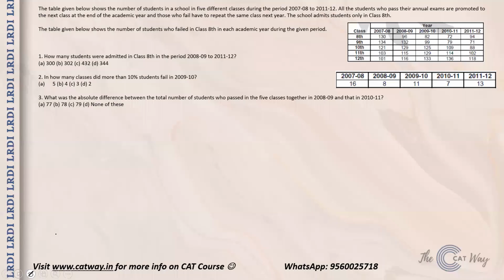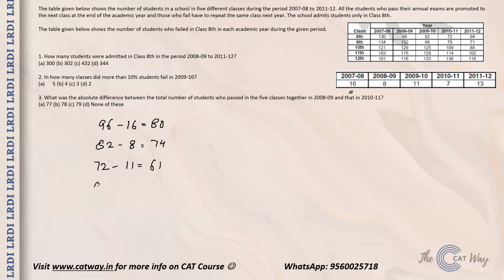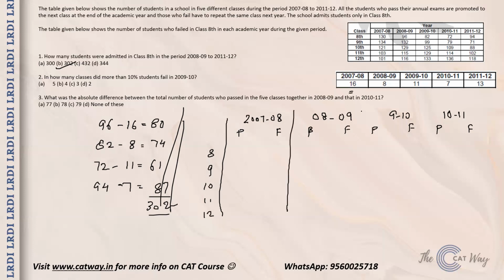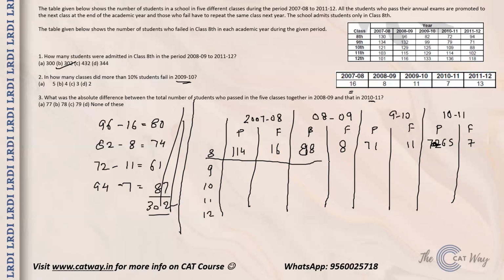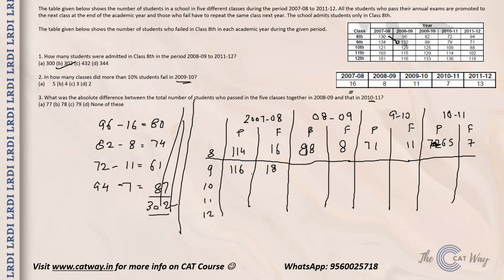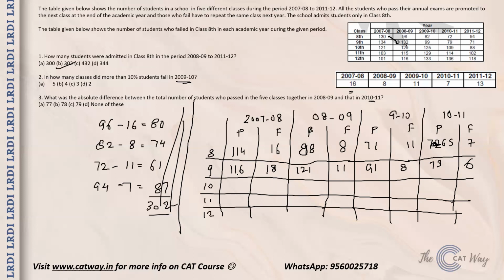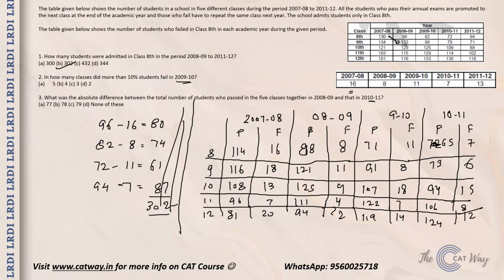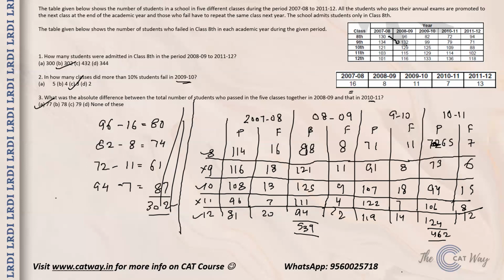LRDI Set | Tables | Pass/Fail Students in a Class Concept | CAT | CATWay